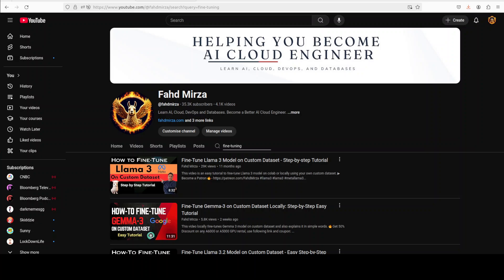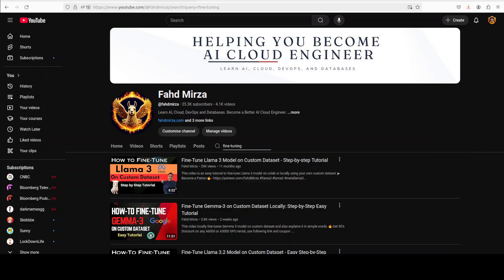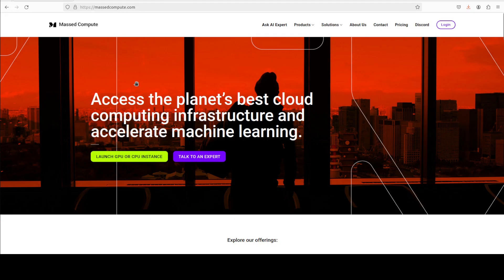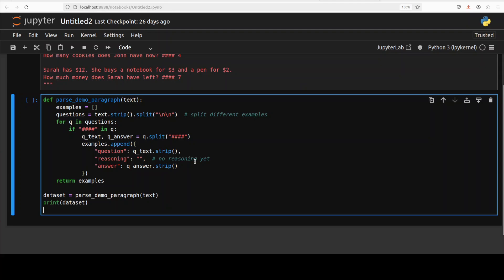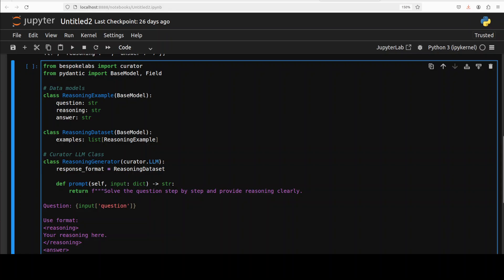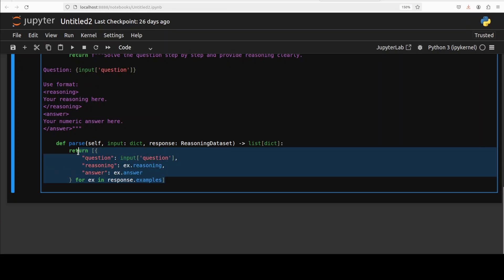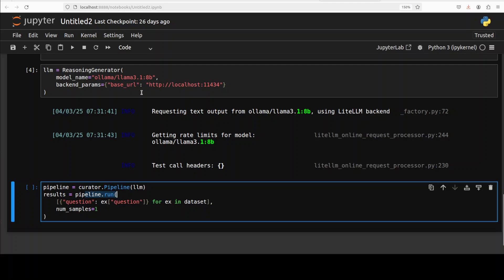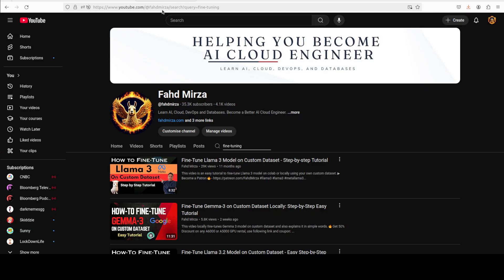How-To Create a Reasoning Dataset from Your Own Data with Ollama and Curator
This video locally installs Bespoke Curator and generates a synthetic dataset from your own data.